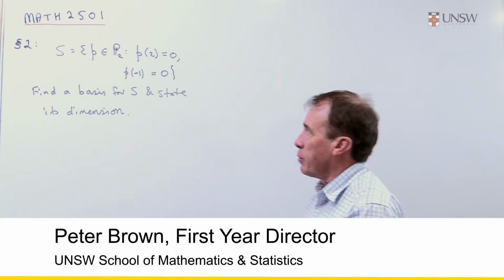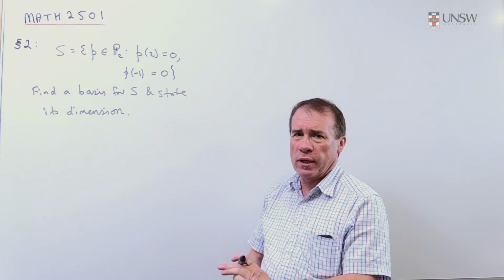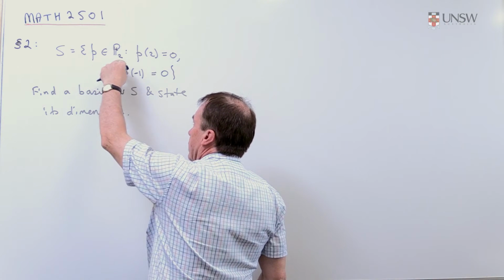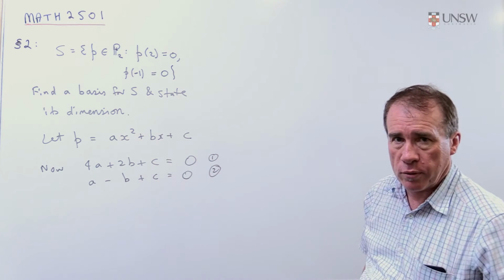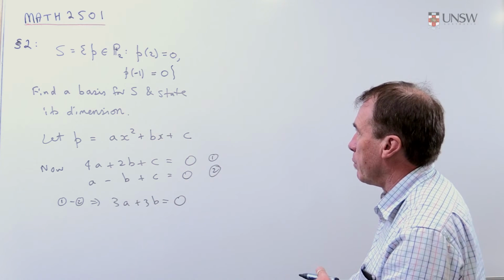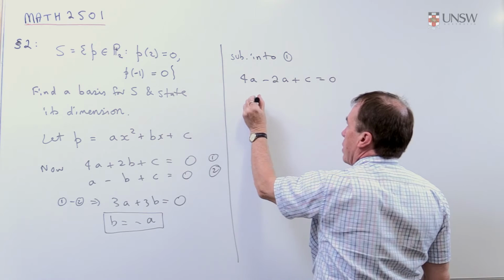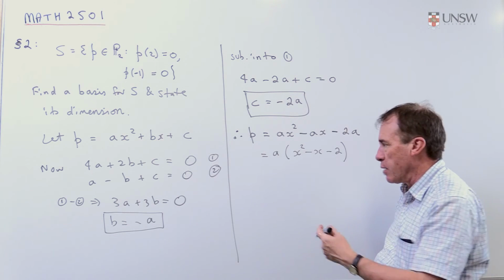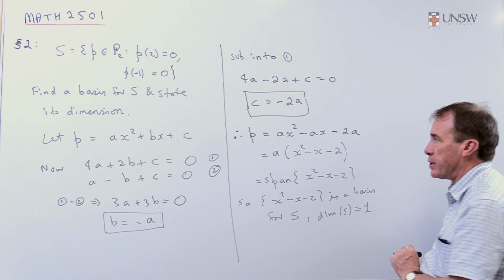Linear Algebra 05: Basis and Dimension (Ch2 Pr3)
How to find a basis for a subspace of polynomials. Presented by Peter Brown from the UNSW School of Mathematics and Statistics.